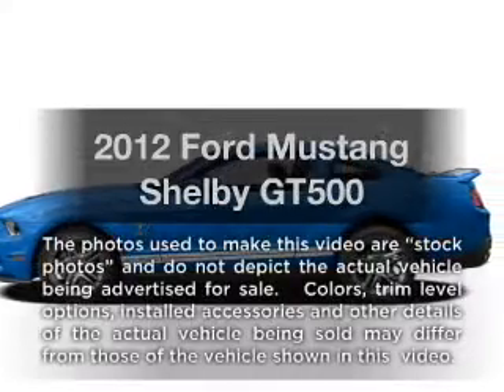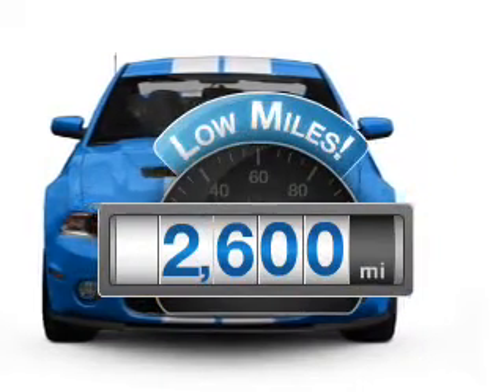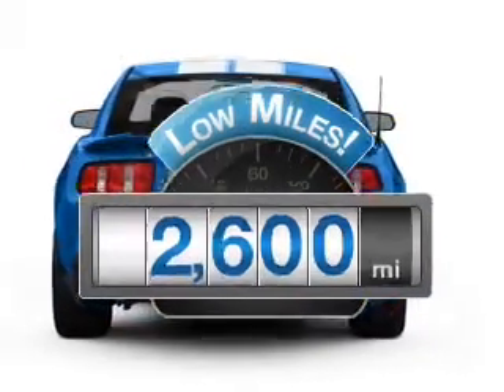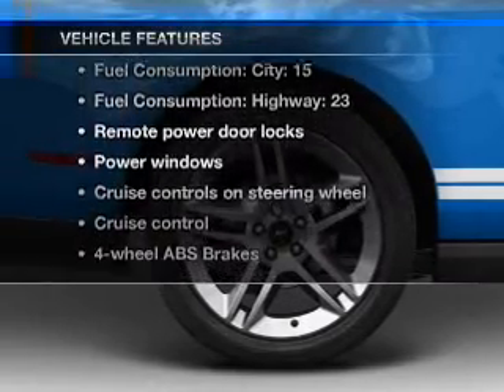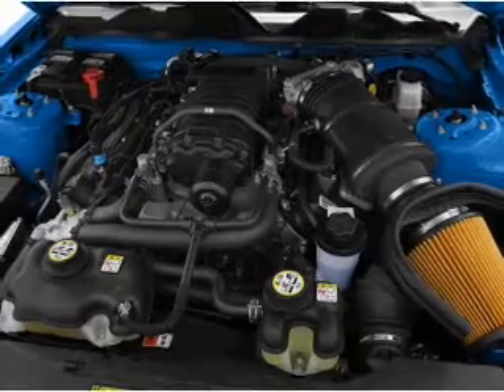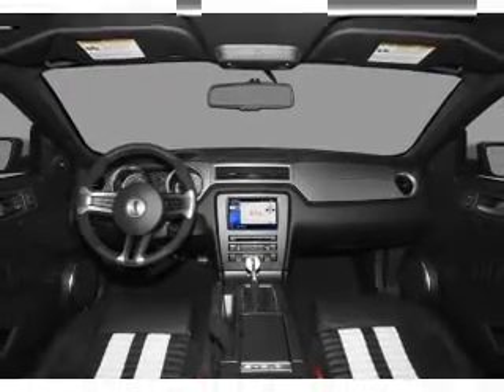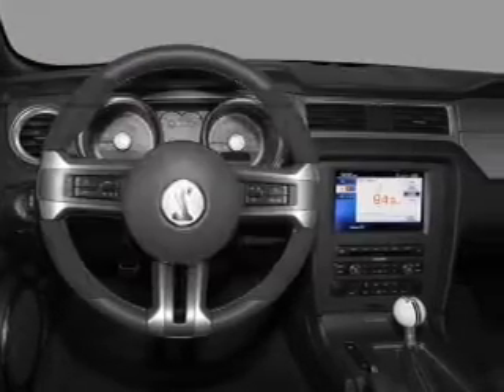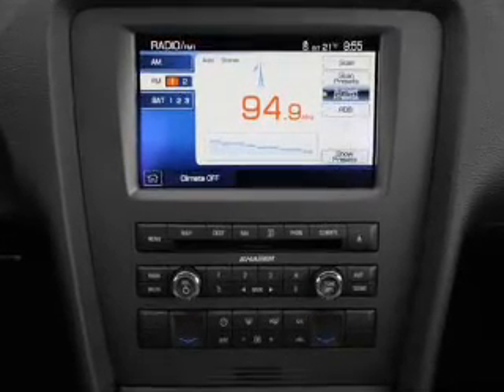2012 Ford Mustang - Colorado Springs CO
Year: 2012
Make: Ford
Model: Mustang
Trim: Shelby GT500
Engine: 5.4 liter 8 cylinder 32 valve
Transmission: 6-Speed Manual
Color: Kona Blue
Mileage: 2600
Address:
950 South Academy Blvd